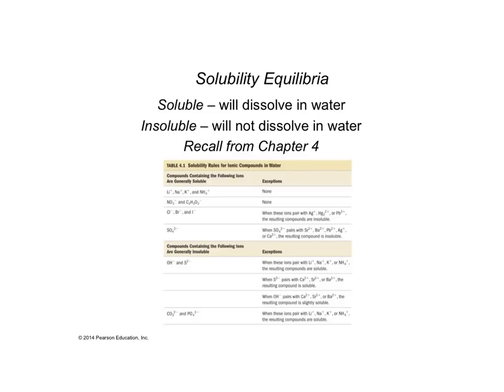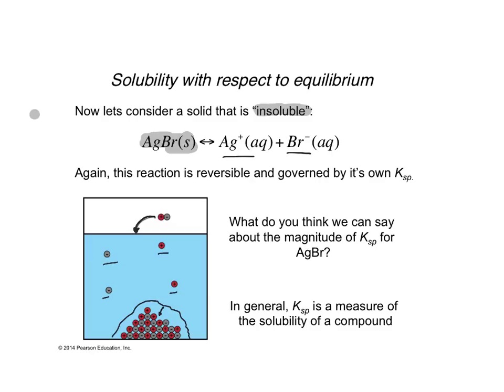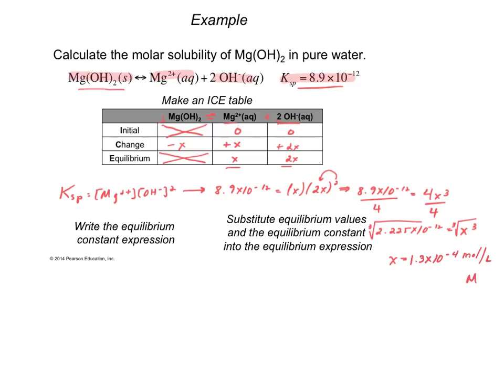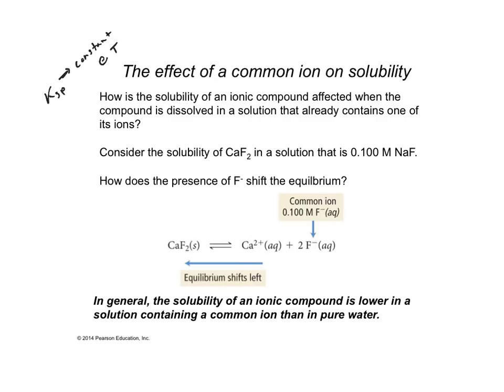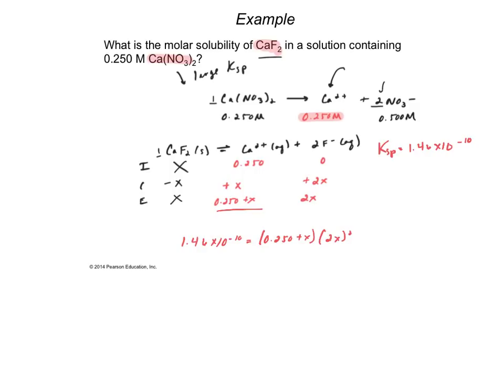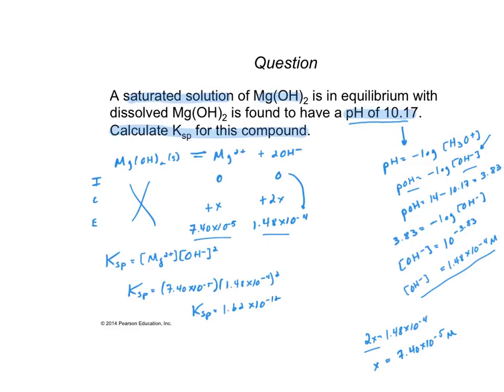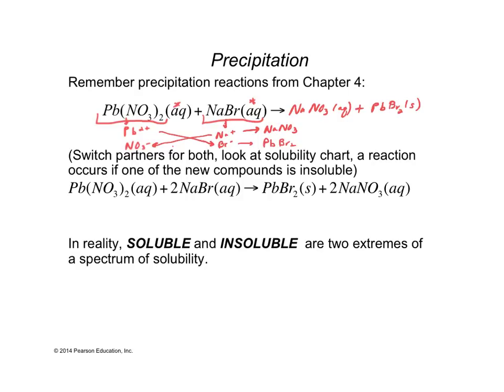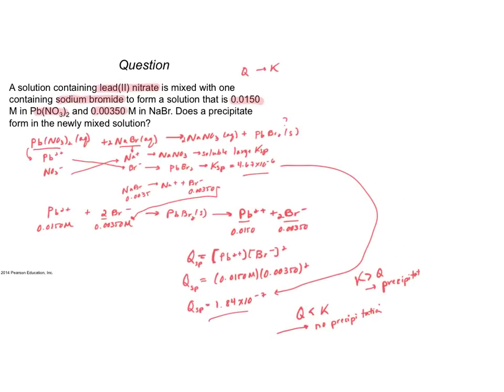CHM152 Chapter 17C